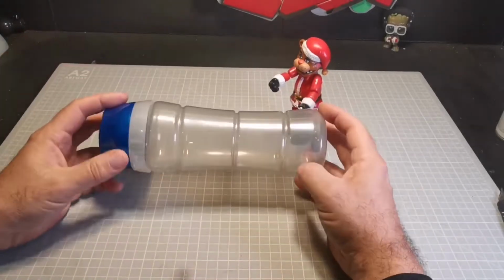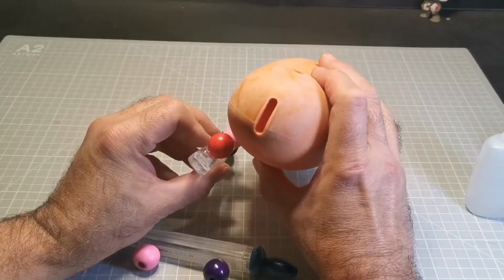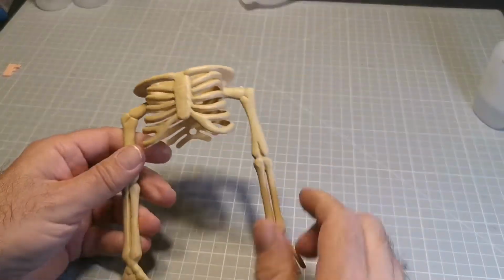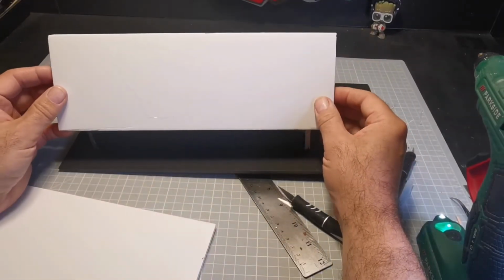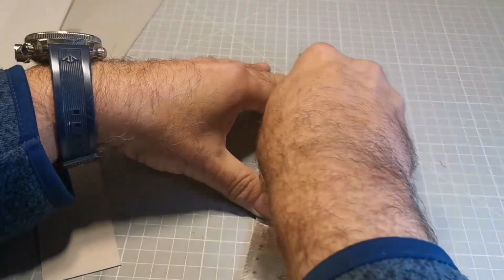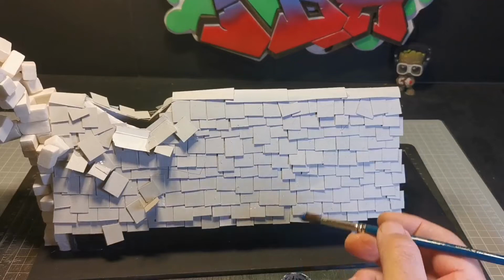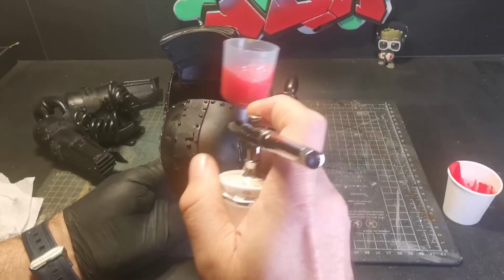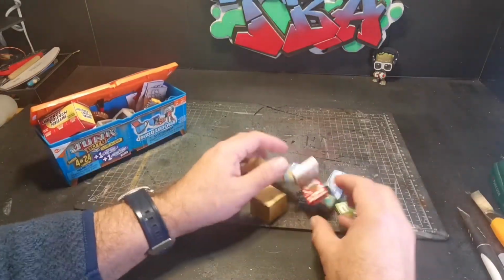Five nights at Freddie's scratch build.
It's my Christmas build as we come to a close on 2023.

This time, Freddy Fazbear crashes into Christmas and takes over delivering the presents.

Just want to say thank you for all your support over this year.

Songs-Christmas is here. Santa always comes at night. The holiday starts today. Santa is close. Romantic Christmas night
Music- Splice video editor available on apple and Google play store.

Intro- @Esrom_music